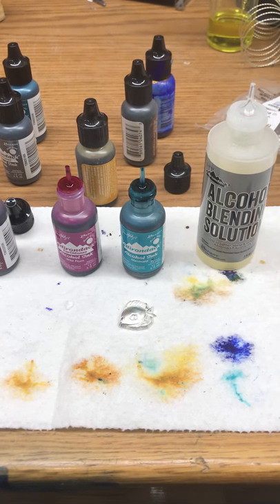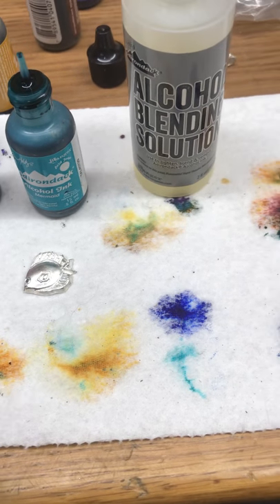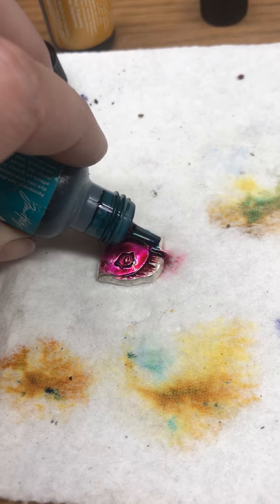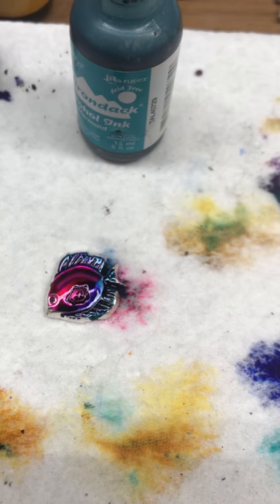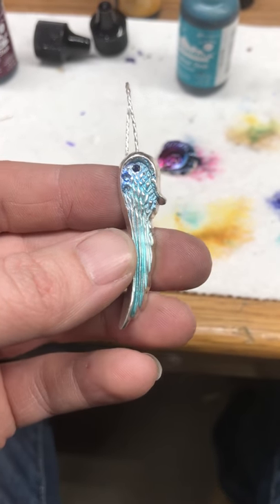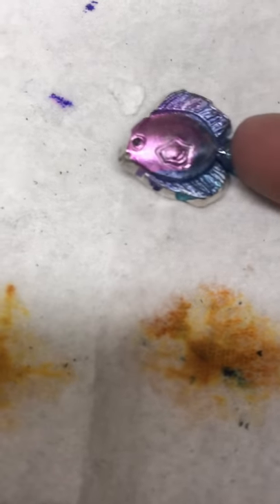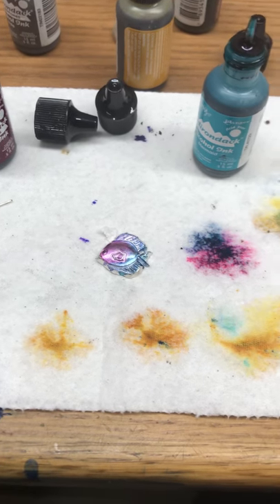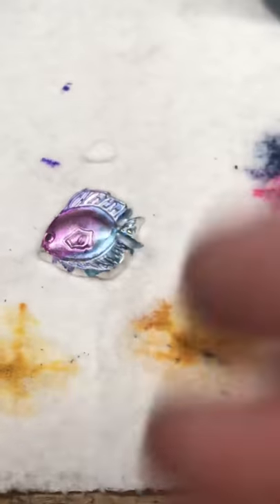Using alcohol inks on metal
How to use alcohol ink to add color to your pretties!